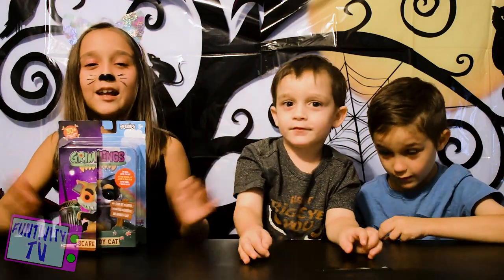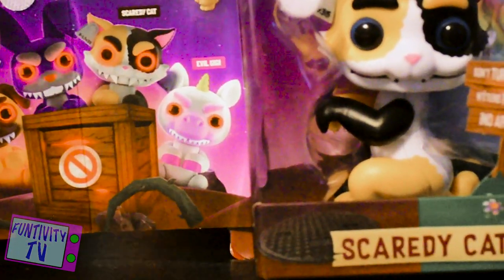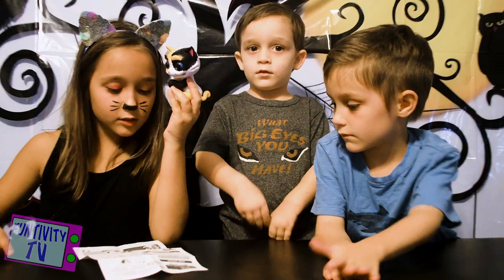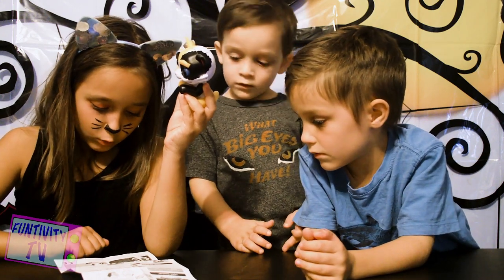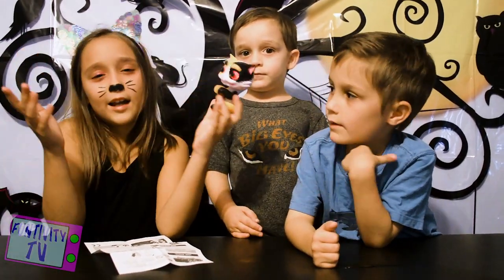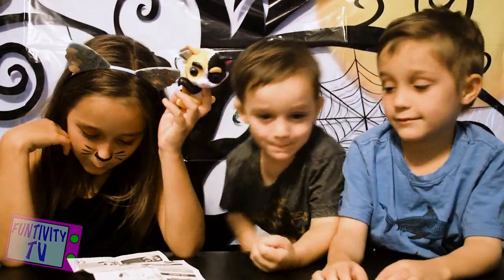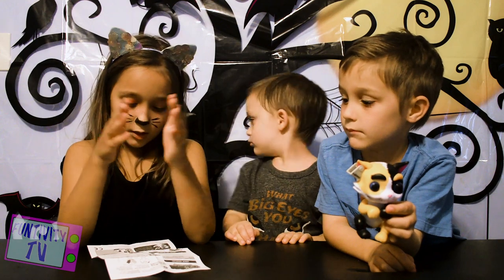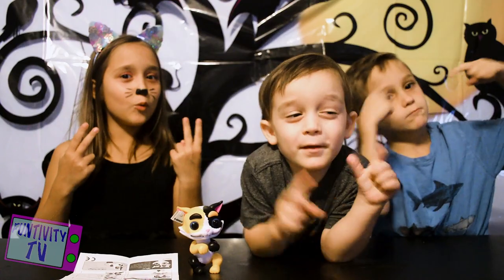HALLOWEEN FINGERLINGS!!! Grimlings "Scaredy Cat"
Something very GRIM has just released from Fingerlings. Introducing the brand new GRIMLINGS! Watch them go from "grin" to "grim" instantly. These new interactive toys are perfect for Halloween. With a shake or turning off the lights, their heads spin 360 degrees, eyes light up red and sharp teeth descend. There are four total to collect! In this video, we open up "Scaredy Cat". Thank you so much Wowwee for sending this to us!